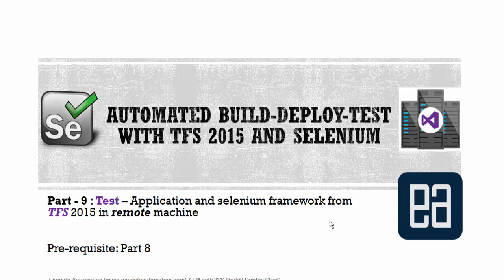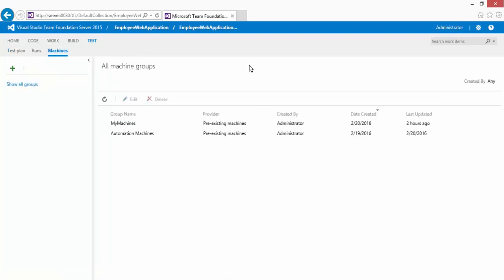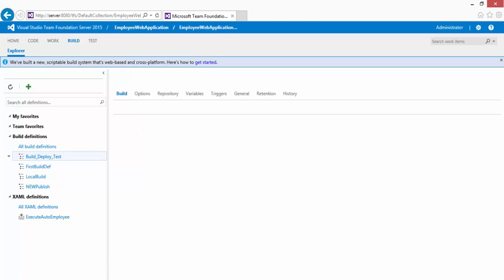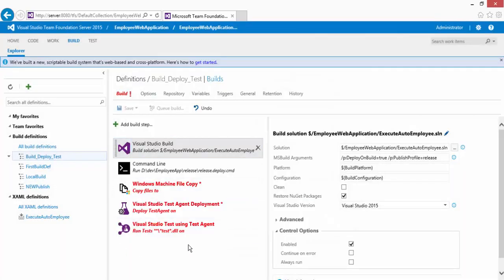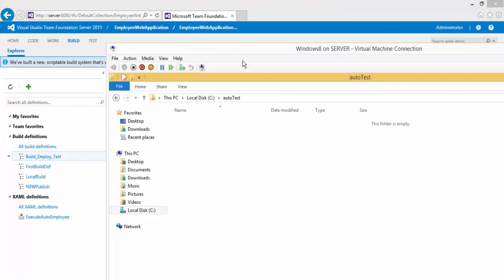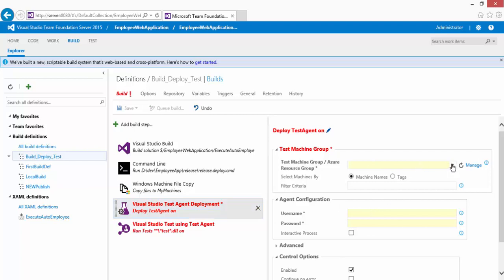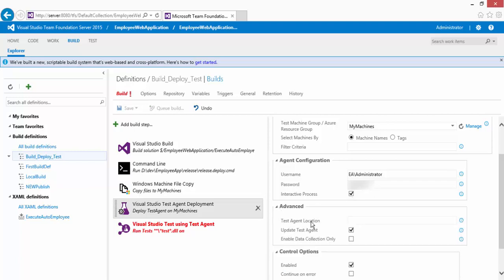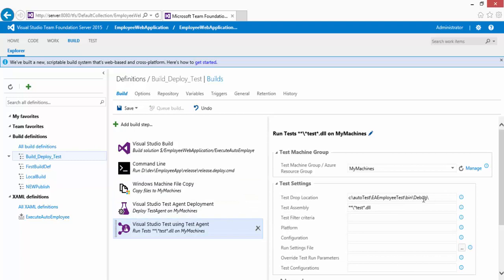Part 9 - Testing application with TFS 2015 vNext and Selenium in remote machine(ALM with TFS series)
In this video we will be talking about testing application with TFS 2015 vNext build system and Selenium in a remote machine.

We will try to deploy application, copy test artifacts, install test agents and run test in remote machine using this build definition.